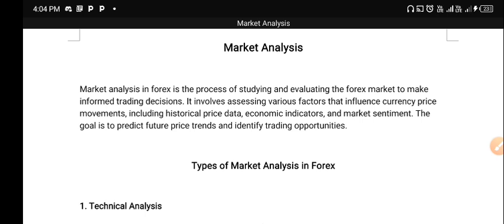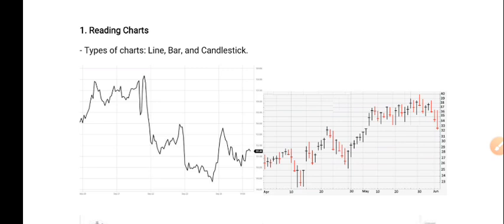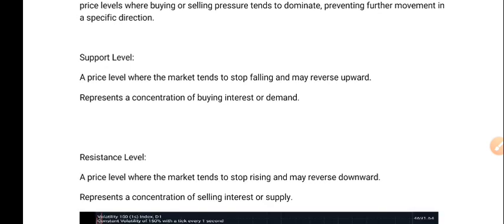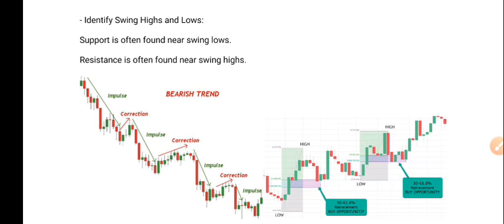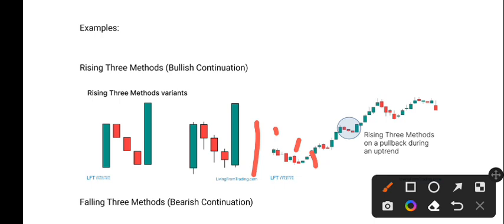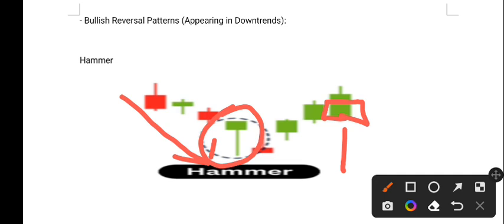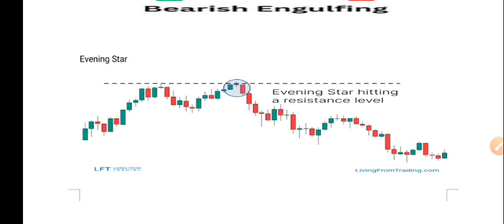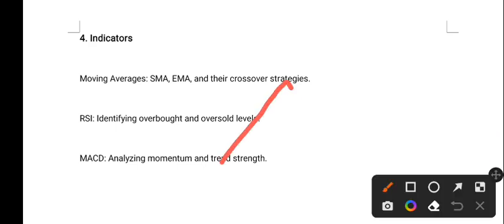3. Market Analysis(simplified)